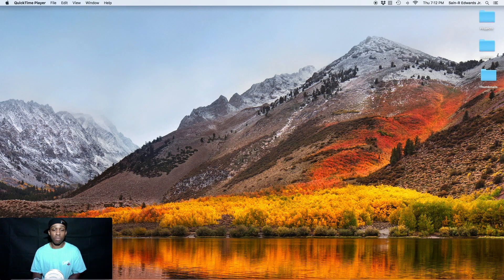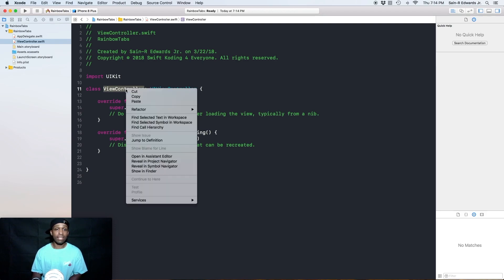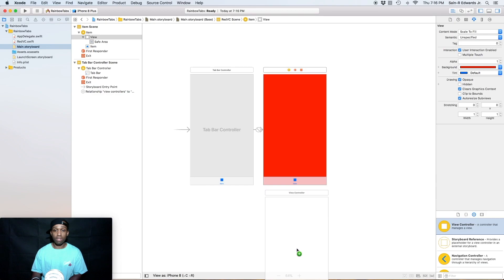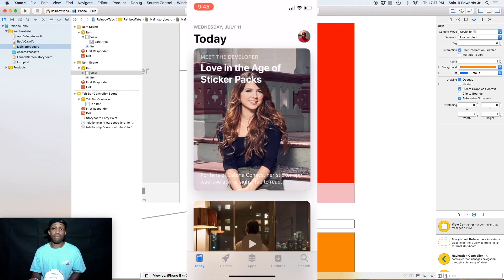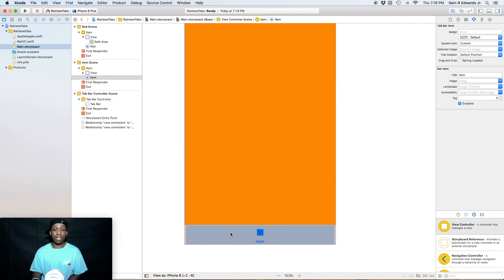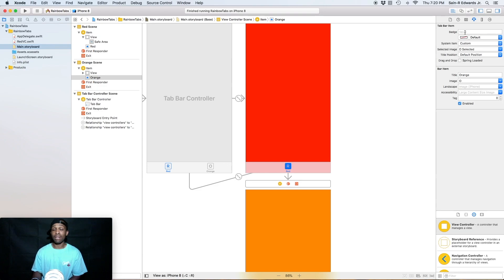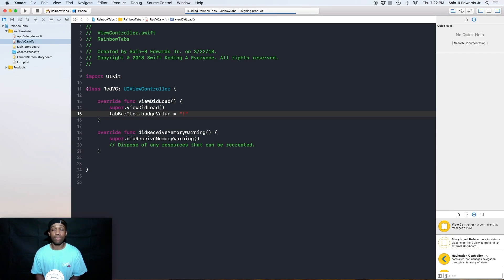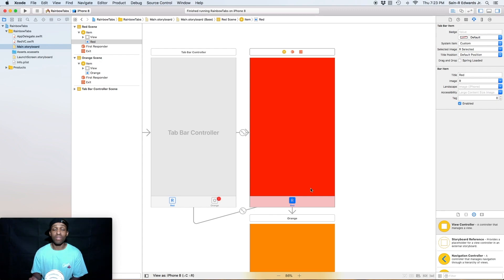Lesson 3.7 App Development with Swift: Tab Bar Controllers - Part 1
Learn how to use tab bar controllers in your apps from this lesson. Follow along in your own project for practice! Thanks for checking out the video. Happy Koding!!!